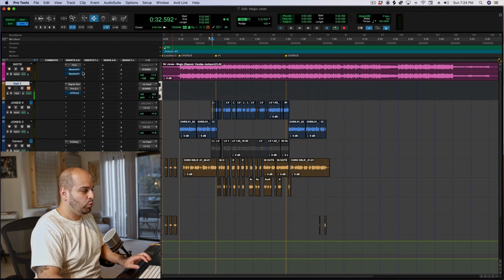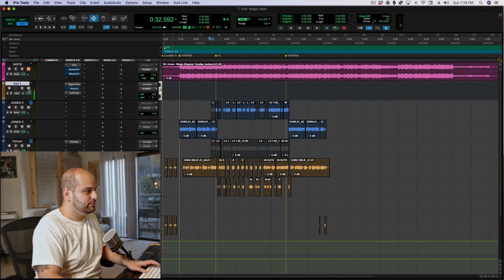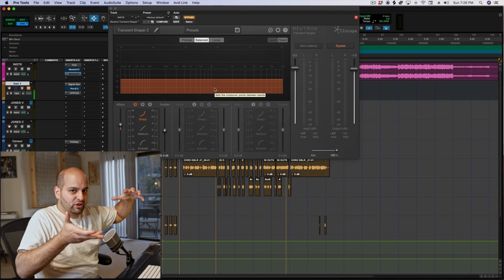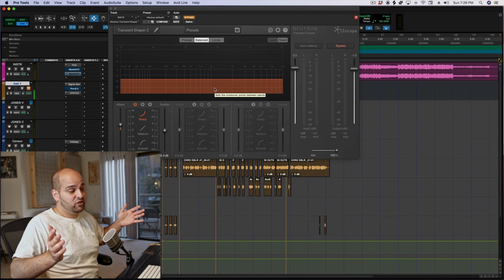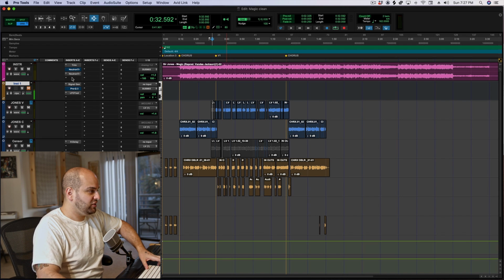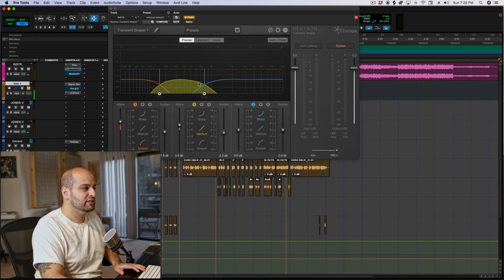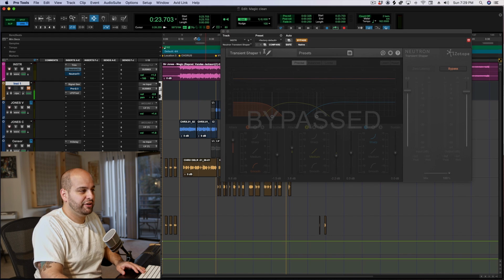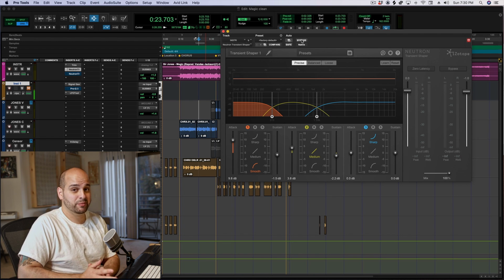Mixing Vocals to A 2 Track Instrumental (The Key Secret)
At some point whether we are an artist, producer, or engineer, we will have to tackle the dreaded Vocal + 2 Track mix. The challenge is that we are locked in to whatever the instrumental already sounds like. In this video you will learn the key secret to making these mixes work, and unlearn a mistake you may have been making in the process!